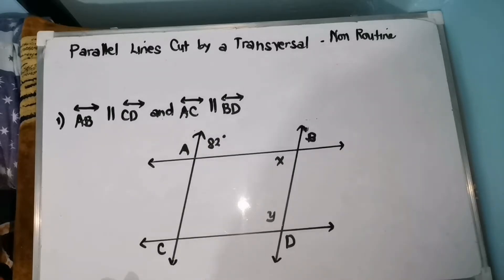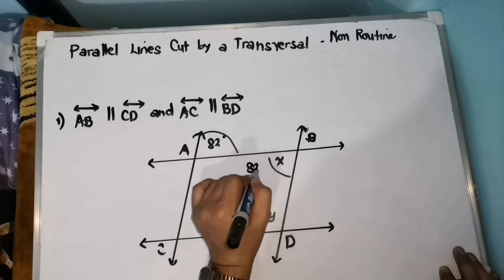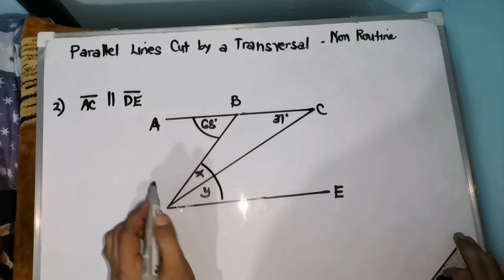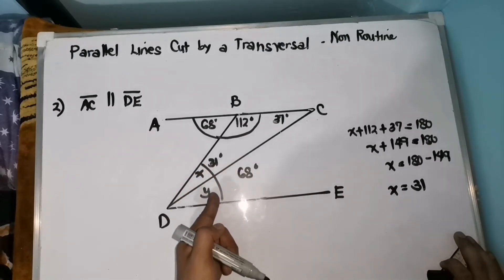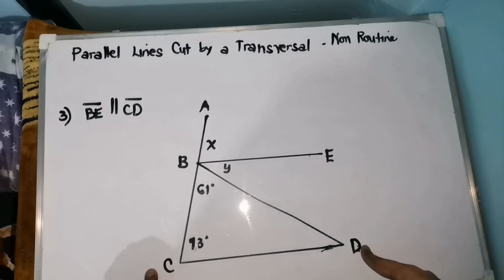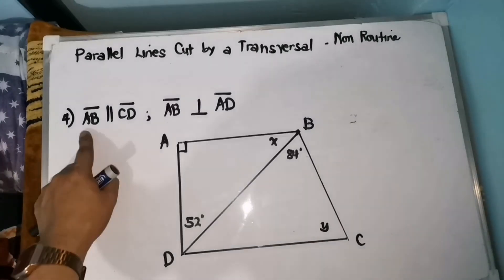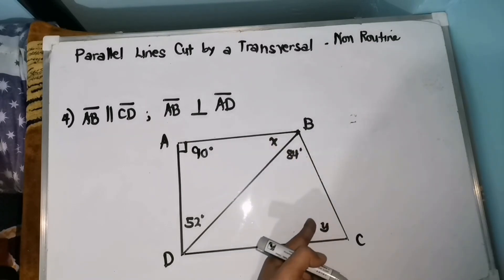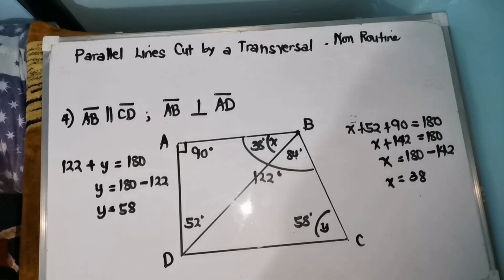Non Routine Problems on Parallel Lines cut by a Transversal Line [Made EASY!]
This video will help you to solve non routine problems on parallel lines cut by a transversal line. Happy Learning 🥰🙂